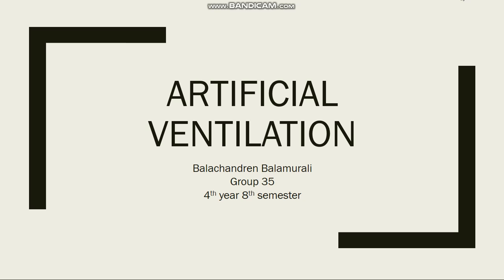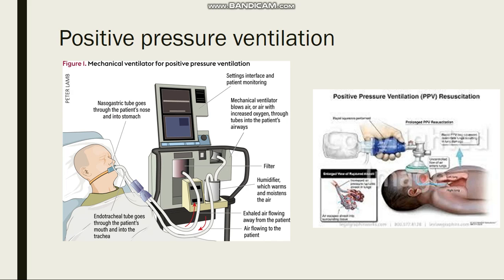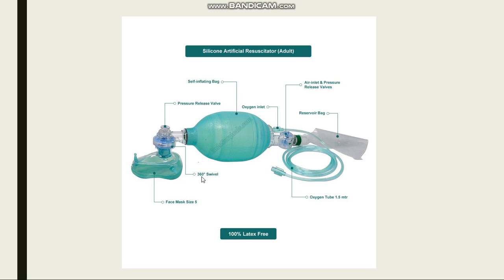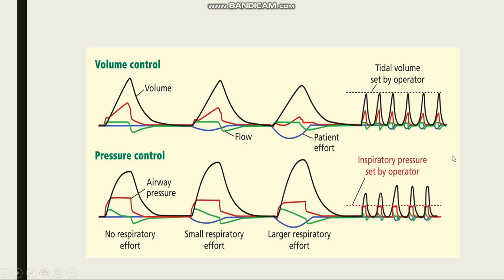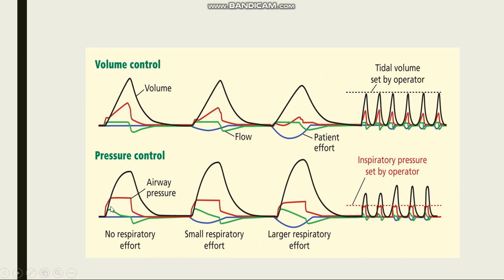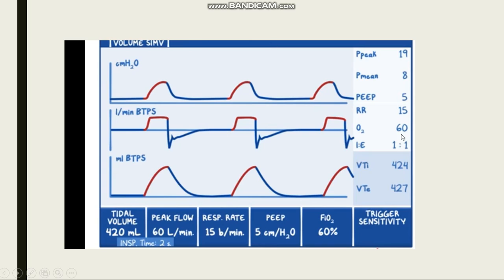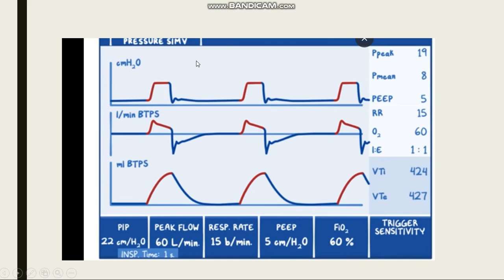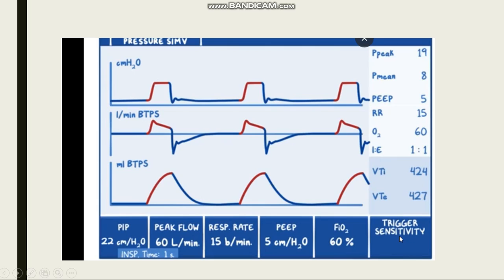Day 16 task 3 Artificial ventilation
Balachandren Balamurali
Group 35
4th year 8th semester